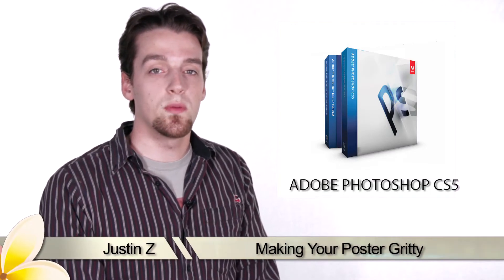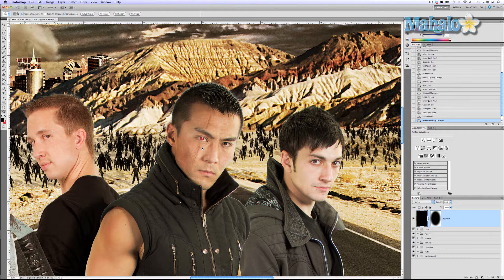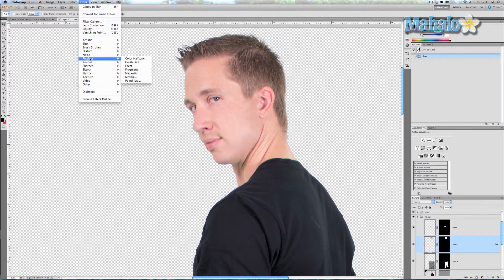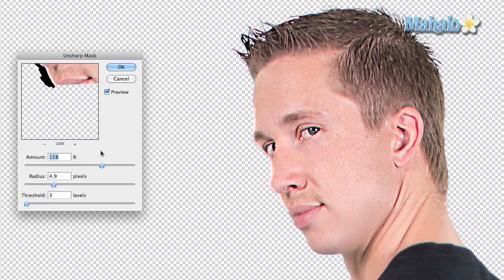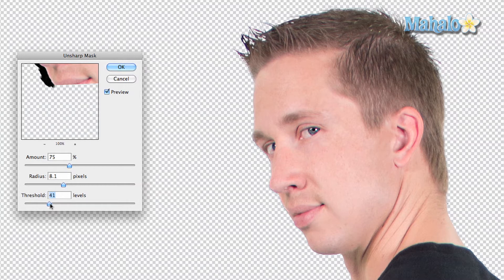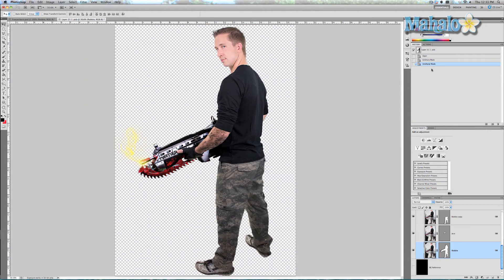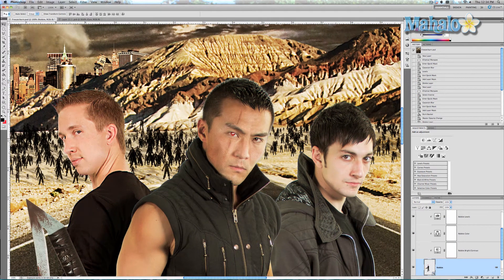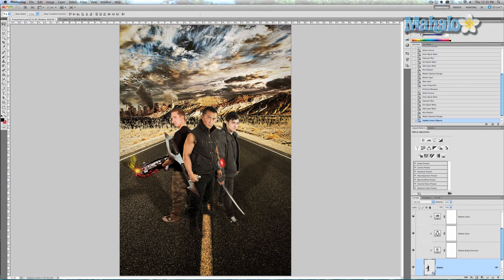Photoshop Tutorial - Unsharp Mask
In this video, Mahalo's Photoshop expert Justin Zagri shows how to add the Unsharp Mask filter to your images to help your characters better fit in.

At this stage in the movie poster, the characters don't seem to fit the image very well. They lack the gritty details that we are all used to in movie posters. The characters look out of place and soft.

Luckily for us, Photoshop created a filter called Unsharp Mask. This feature will bring out details in an image that initially do not appear.

Open the Smart Object of one of your characters and choose one of the layer masks. Start with your character's face, because that is the most obvious and most important difference you will see.
Navigate to the top menu bar and click Filter -- Sharpen -- Unsharp Mask.

In the dialogue box, you can change the Amount of unsharpening to make the image more or less detailed. As you increase the Amount, the image will become more abstract.

The Radius also adds to the amount of detail in the image. It also makes changes that are dependent on the subject's skin tone. Generally, the higher the Radius, the more contrast the image will have.

The Threshold can be adjusted to either match the look of the original photo or add more detail.
To add the Unsharp Mask to the rest of your character's body, select the appropriate layer that contains the entire body and press Ctrl+F (Command+F for Mac) to automatically add the filter.